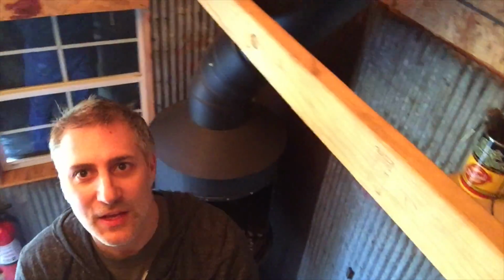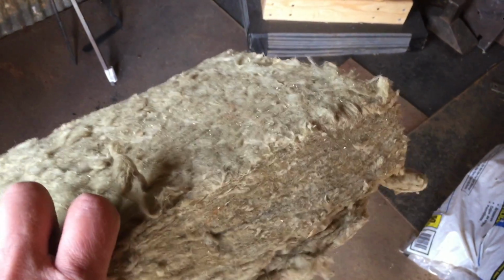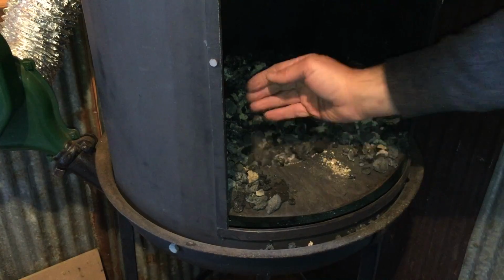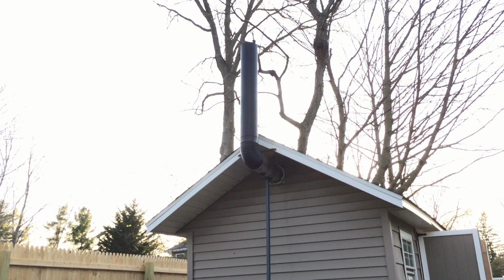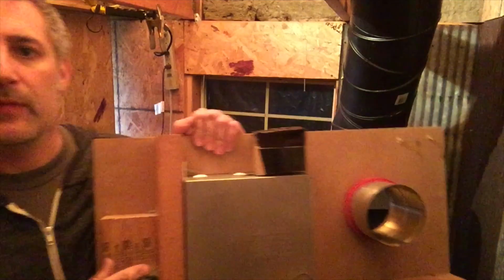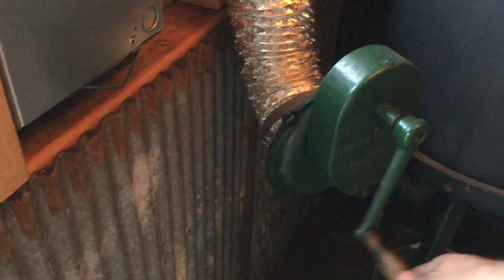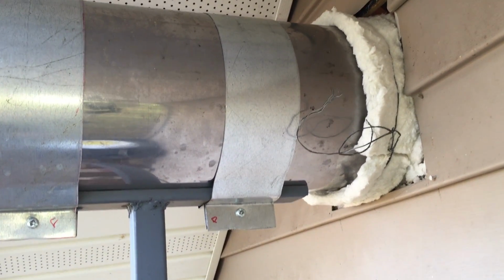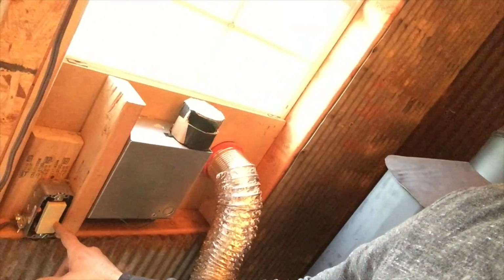Blacksmith Shop Build -FINISHED!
It's finally done! Take a tour with me of my super tiny and, possibly the quietest, blacksmith shop on the planet! Lots of safety issues to overcome. See how I did it.